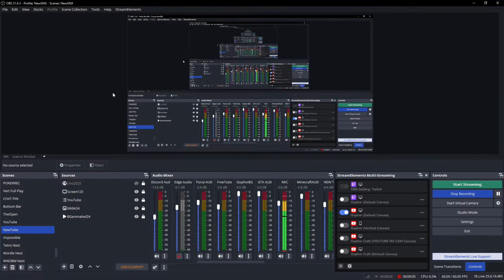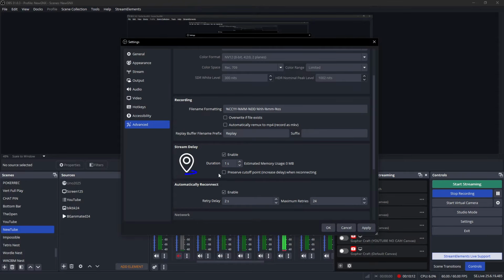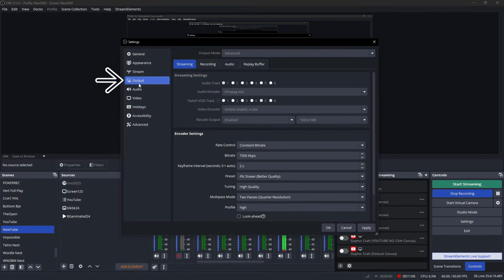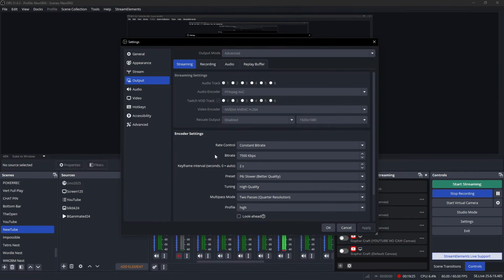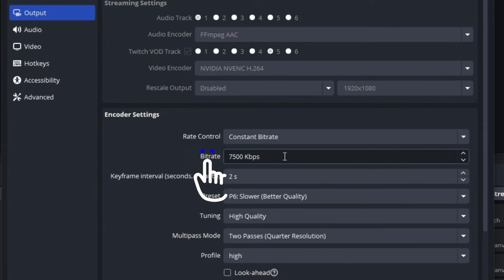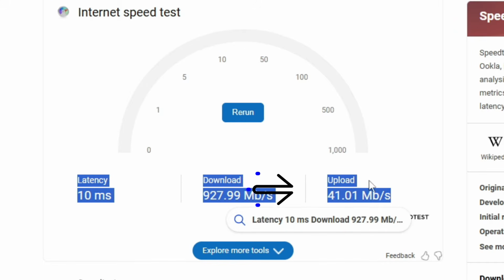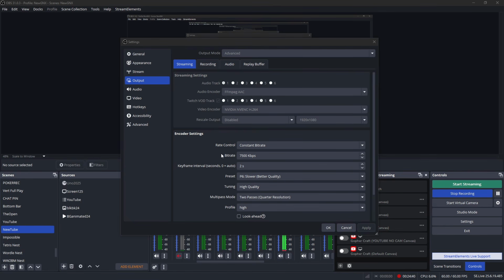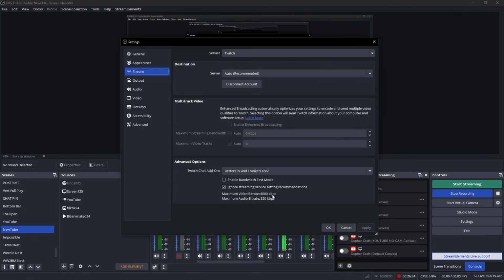Fix Your Stream Delay - OBS Studio Help Guide - PC Tutorial (2026)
Learn how to remove the delay from your live streams and lower latency in OBS Studio, FAST & EASY!